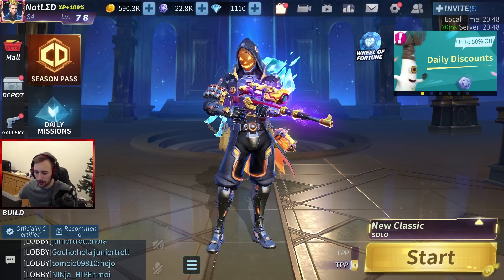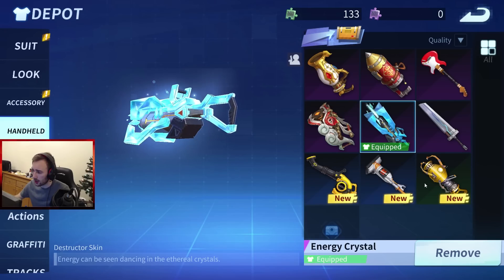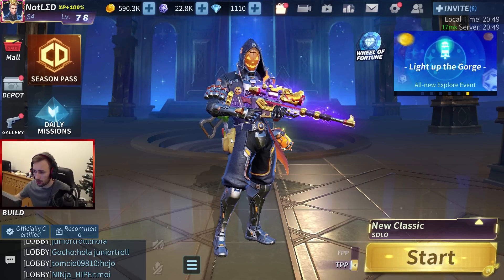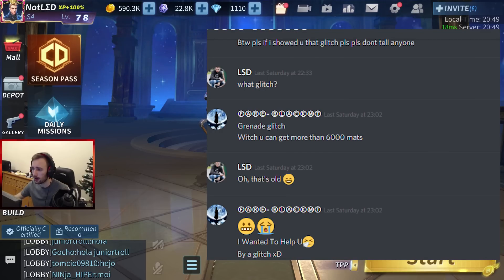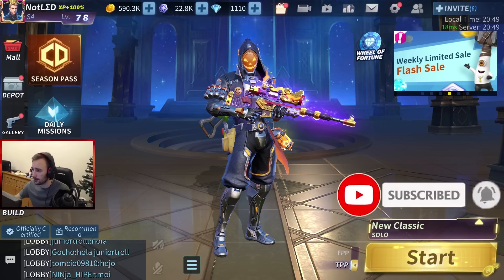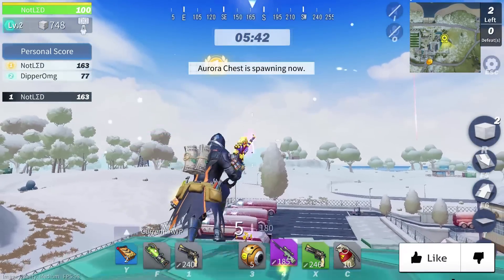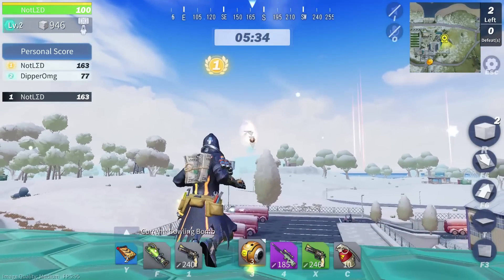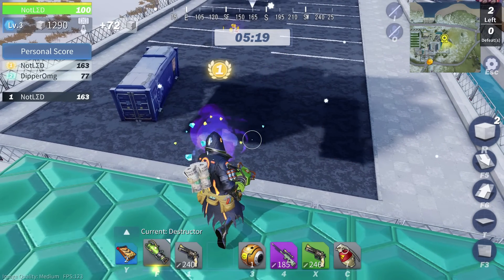*NEW GLITCH ON CREATIVE DESTRUCTION TURBO FARM WITH EXPLOSIVES